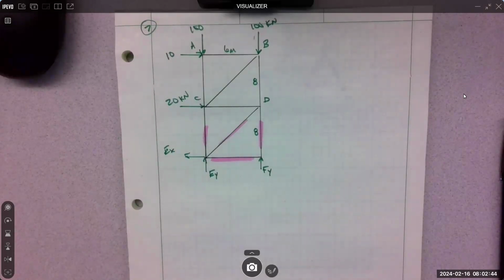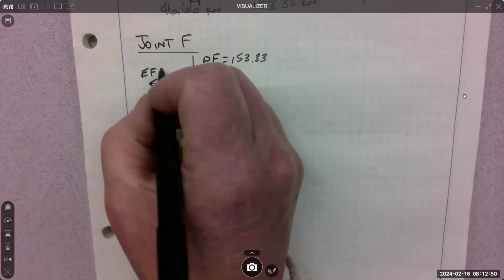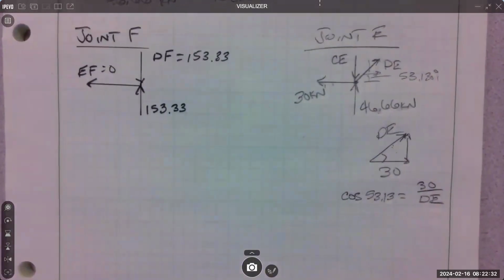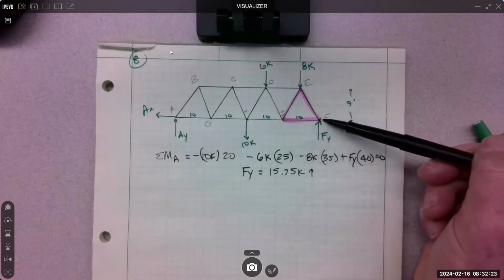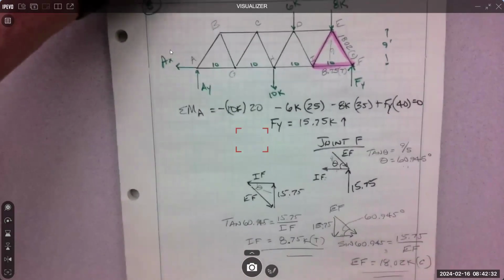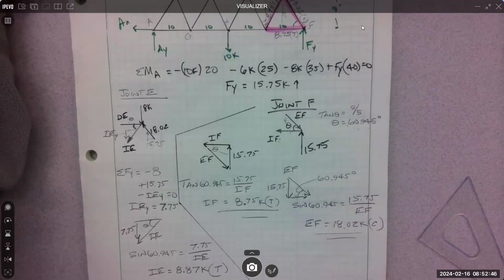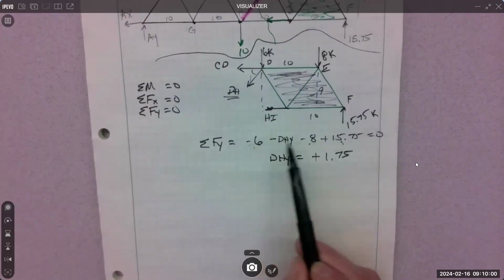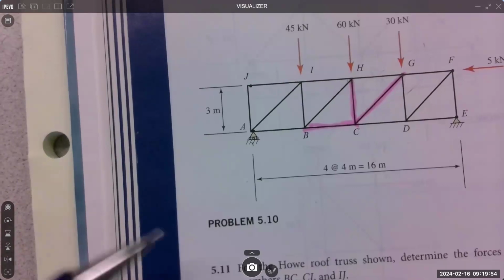ET221 Recorded lecture - sections of trusses